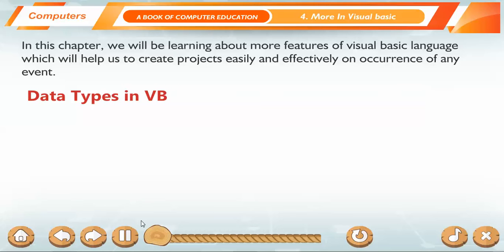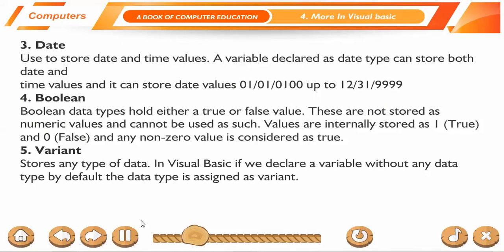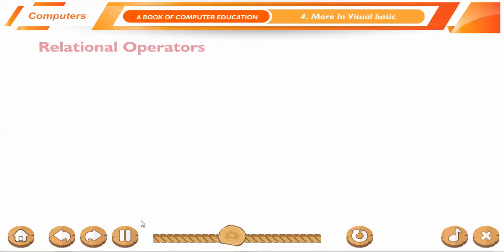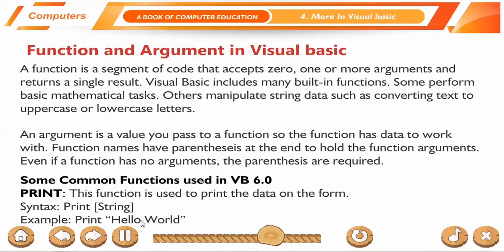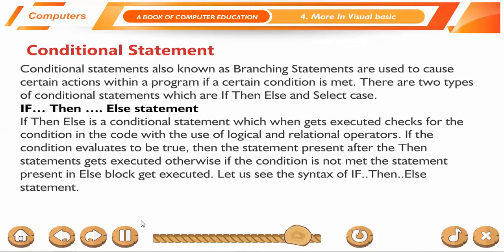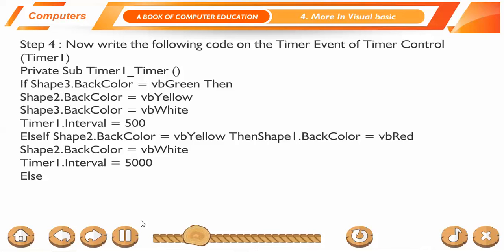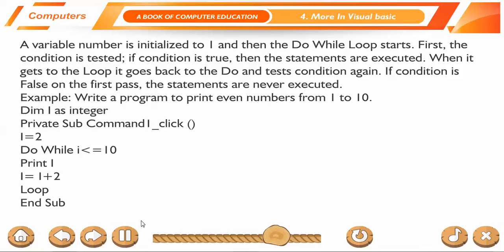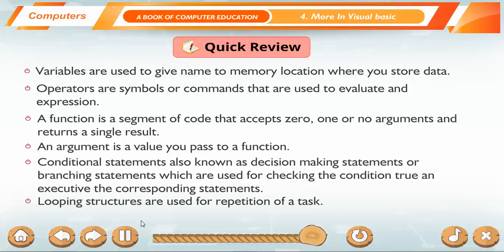More In Visual Basic